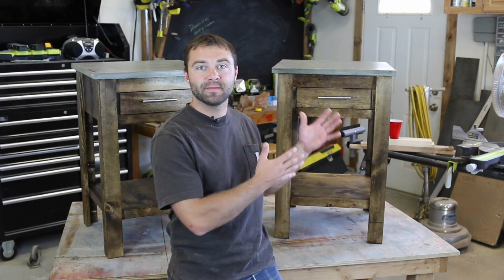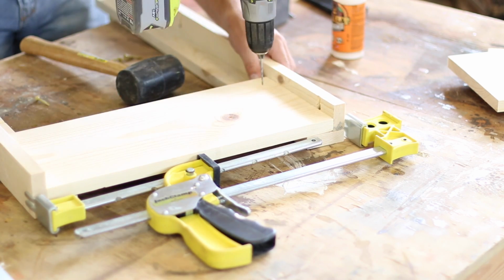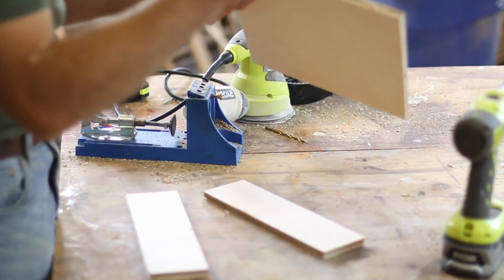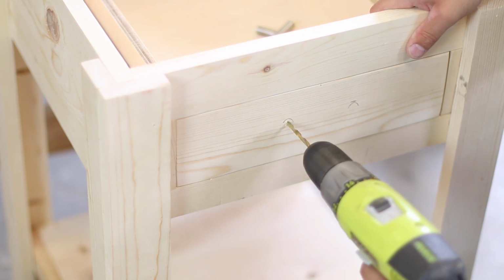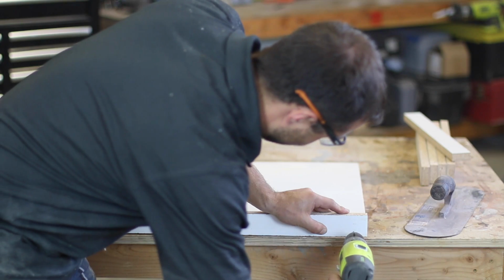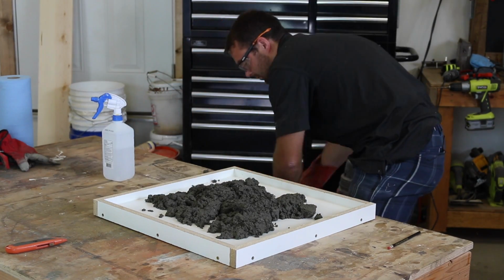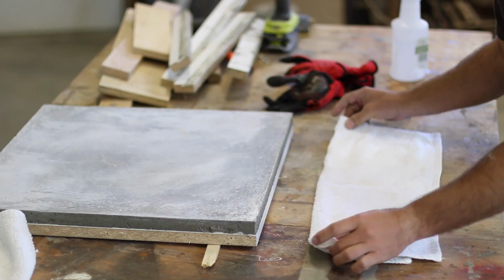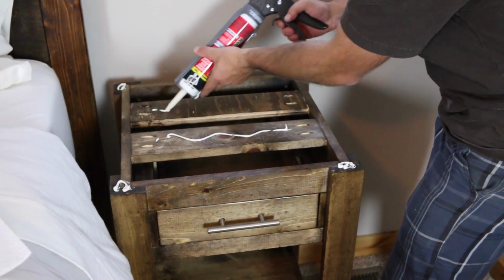How to make a Nightstand | DIY Nightstand | Concrete Nightstand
In this video you will learn how to build and make a simple DIY Nightstand with a wood base and a concrete top. The base is made of pine which is very affordable. The concrete top for the nightstand is one inch thick and easy to make. A pair of nightstands will cost approximately $150 to make or you can make a single nightstand for about $85. This project will show you how fun and easy it is to work with concrete. Many DIY'ers are intimidated by concrete, but with a little practice you'll be whipping out concrete tops like they are going out of style. Best of luck with your projects and have fun!

Make Your Cuts
Head to your table saw and set your fence to start ripping the boards. Rip all of the 1×6 and 1×8 boards to the varying widths. Then use your miter saw to cut the boards to length. Inside the downloadable plans, you’ll find a complete cut list where we’ve outlined all of the dimensions you’ll need to cut. If you don’t have a miter saw you can find one here.

Sand all of the Parts
Now that all of your parts are cut, this is a perfect time to sand everything. Using an orbital sander and 180 to 220 grit sandpaper, sand all of the parts ensuring that you’re getting the fronts, backs, edges, tops, and bottoms.

Assemble the Legs
The smaller, 1 3/4” leg sides always screw into the larger 2 1/2” leg fronts. Make sure to be mindful of left front, right front, left back, etc when assembling to ensure you face and assemble the legs correctly. Apply glue to both the areas to be kreg screwed together. Line up the legs and square it up. Screw 1″ Kreg screws into the pocket holes. Clean up any glue bleed-out with a damp rag to save yourself time in sanding later.

Screw Sides and Back into Place
Once you have assemble your leg pairs and have a left front, right front, left back, etc its time to square it up with the back and side pieces. Apply glue to both areas to be screwed together. We need to pre-drill the areas to be screwed in to ensure the boards will not crack. Using 1” or 1 ¼”screws, screw it all together and repeat the steps for the right back set.

Build and Install the Drawer Box
The drawer box is made from the ½” plywood. All of it’s dimensions and the complete cultist are outlined in the downloadable plans. This drawer box will all get Kreg screwed together after we drill the pocket holes. The drawer front screws in from the inside of the box. The drawer slide hardware mounts inside the nightstand base as well as on the sides of the drawer box.

Cut and Construct the Melamine for Concrete Form
The concrete top on the nightstands is 20″ by 20″ by 1″. We need to cut the melamine to that size to build a form for the concrete to be poured into and then cure in. Be sure to keep it clean, any imperfections on the melamine will translate onto the concrete. Seal it around the edges with 100% silicone.

Pour Cement and Mix
In a 5 gallon bucket, pour the about 1/3 of the bag of Quikrete Countertop Mix in and add enough water to make a good consistency. Mix it all up with a small shovel, piece of scrap wood, or mixer.

Screed, Trowel, and Level
Its important to screen and level the cement mixture to the top of the form. Use a scrap 2×4 to level and scrape any excess off, working any back in that needs to be. Get everything smooth, this is the last step before curing.

Sand the Concrete and Fill any Holes
After the concrete has cured for at least 24-48 hours, remove the concrete top from the form. Sand the bottom, top, and edges of the concrete. Fill any holes with a cement paste and then sand that all smooth. Prepare it for sealing.
Looking for more DIY videos? We post a weekly tutorial every Thursday.

Pete Sveen
1627 W Main Street Suite 182
Bozeman, Montana 59715